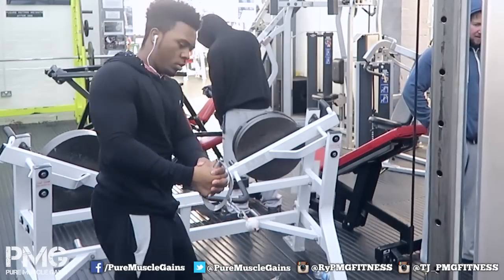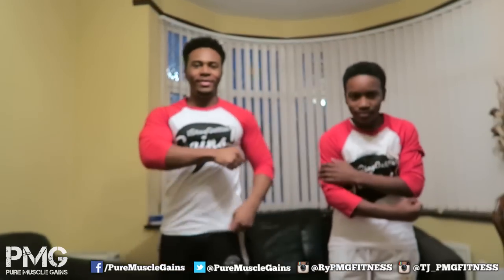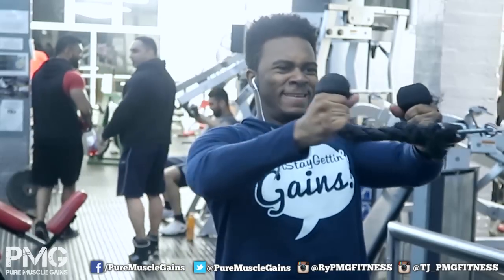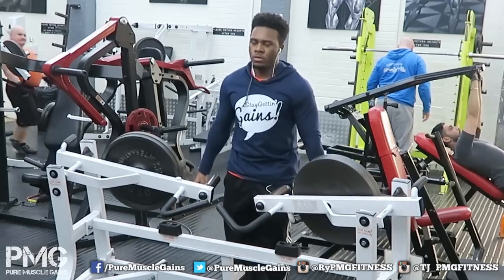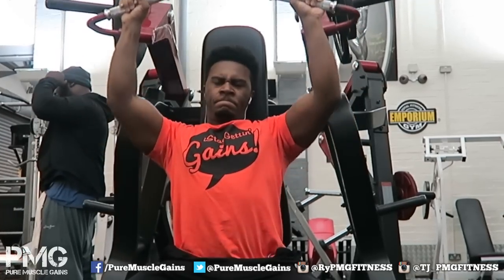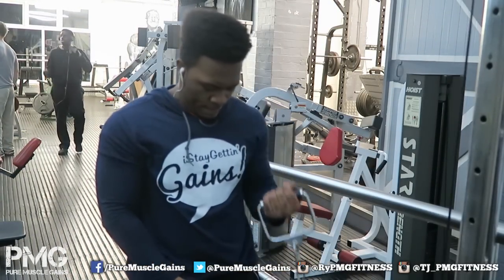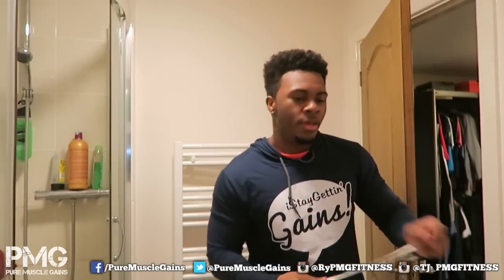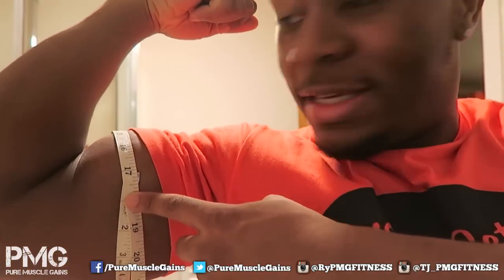How to grow your ARMS!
Everydays Arm Day, Bro!
Snapchat: ChillinWithTJ | TJ Instagram: @TJ_PMGFITNESS
If you like the video be sure to give it a big Thumbs up! :)
BODYPOWER 2016 CODE: BPTG

For new customers use the code: TG172875 FREE 1KG chicken breast fillets...or 2 free British Haché Steaks or others!

Channels I like: Pumpchasers, Christian Guzman, Travie Williams (Travie Based) & Bradley Martyn
PMG - Pure Muscle Gains is a UK Fitness vlog channel showing our Fitness journey & Life. We have meal prep videos, instructional video and of course many fitness vlogging videos for you to watch and even normal Day in the life videos.
PMG: We're just normal fitness guys you can follow along to, so follow/join us on our journey to a better physique.
Me encanta el gimnasio!

Always consult your physician before beginning any exercise or weight-loss program.